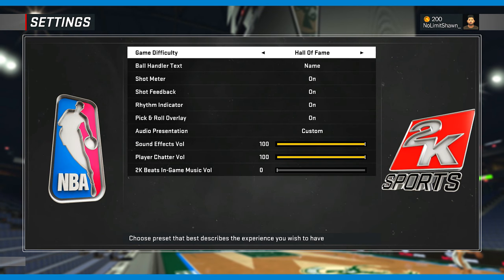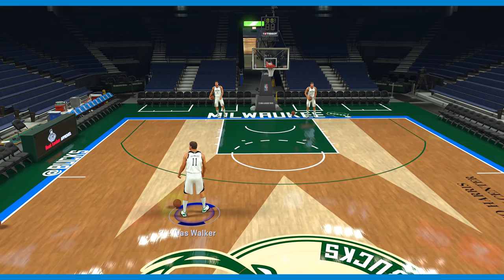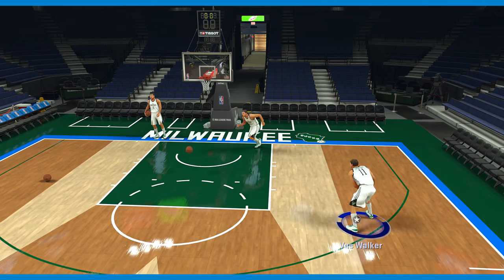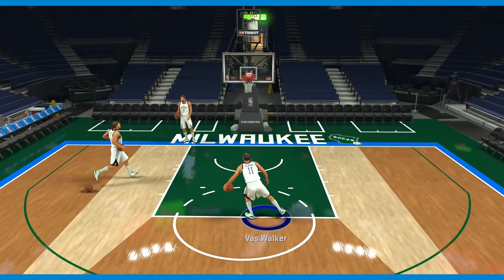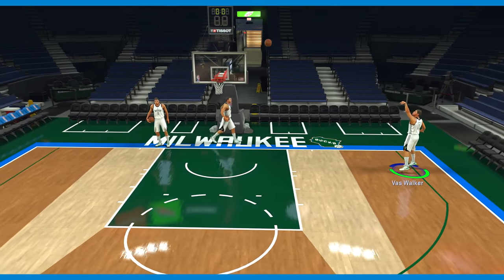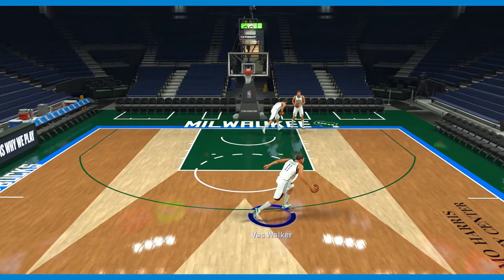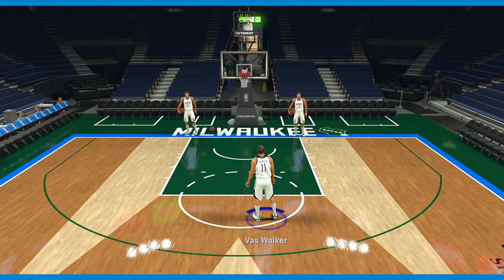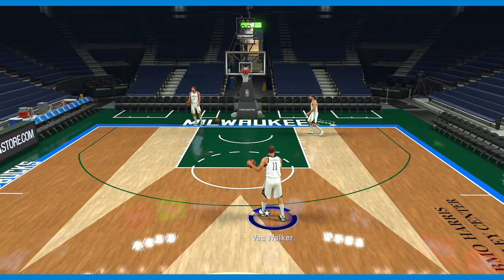EASIEST WAY TO USE NEW SHOT METER | GET GREEN RELEASES EVERYTIME | NBA 2K17 TIPS - NOLIMITSHAWN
Nolimitshawn 2k16 ROTY omw to the top for nba 2k17 you guys can expect alot nba 2k17 tips,nba 2k17 tricks,2k17 top 10 best jumpshots crazy my park gameplay I will be joining old town for the xbox on 2k17 my park and join sunset beach on ps4 for nba 2k17,Everything is legit on my channel no vc glitches,demi god glitches,exposing on my park ex.(exposing prettyboyfredo) none of that just looking to have fun and turn up for nba 2k17,tutorials gunna be crazy i'll be showing yall how to use the new shot meter easy ways to get green releases everything yall wanna know about nba 2k17 i got yall also i will be in pro-am this year because you can gain rep now from playing.road to 500k starts today time to turn up Nolimit sqaud,nolimitgang,ROTY,King Of The Park,king of sunset hopefully i will get a chance to play against the first legend 1 on nba 2k17,prettyboyfredo that would be a good match maybe kellhitemup or even solluminati because we both got xb1 and ps4